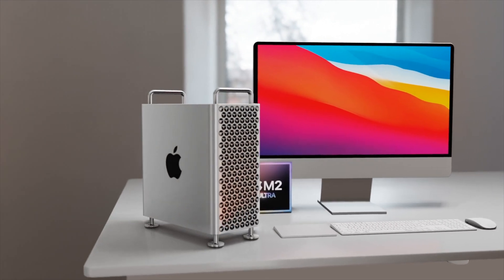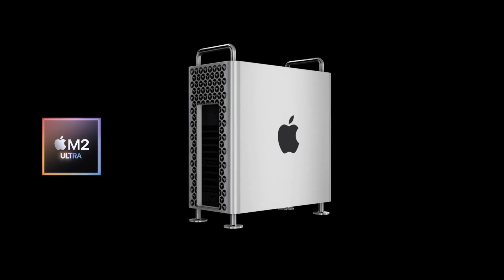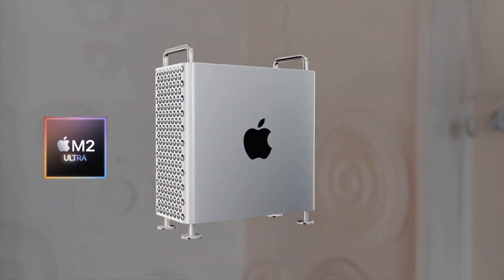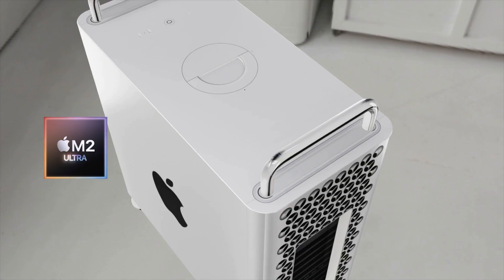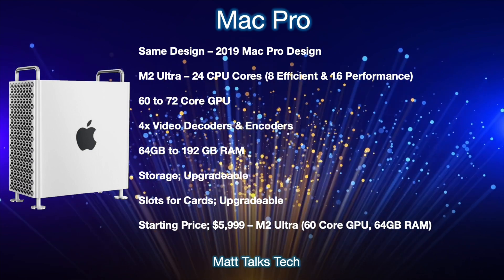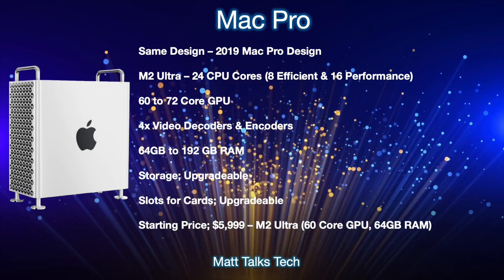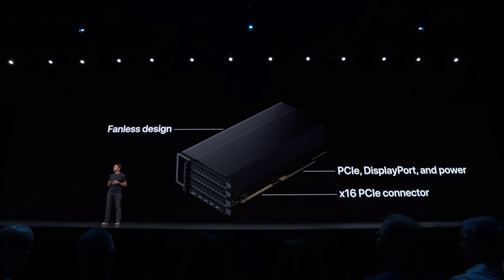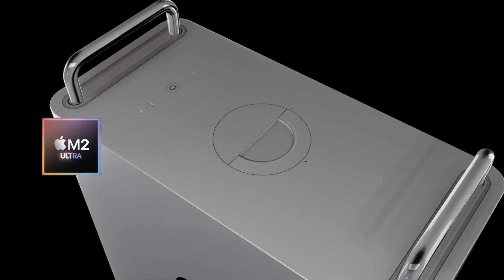Mac Pro M2 Ultra - Spring LAUNCH INCOMING!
BIG NEWS! The NEW Mac Pro is coming with the NEW M2 ULTRA Inside and is set to have a SPRING LAUNCH INCOMING! Lets go over about what FEATURES and POWER we will get from the Mac Pro including and what other Apple Silicon Chipsets like the M2 Ultra we will we get inside the Mac Pro 2023 Model! We will also go over the initial facts of everything we know so far for everything to do with the latest Apple Mac Pro 2023 models!

Apple; Some shots form their keybnotes